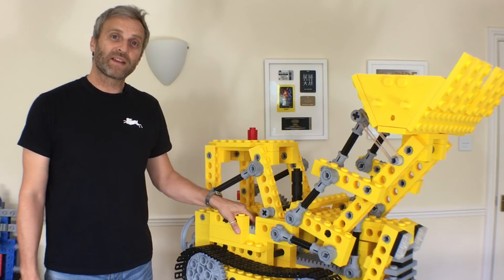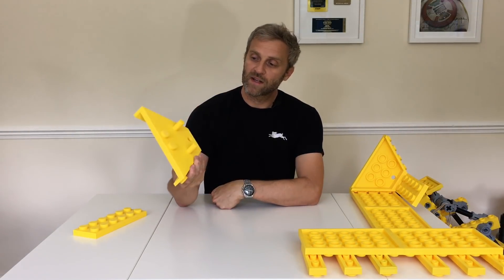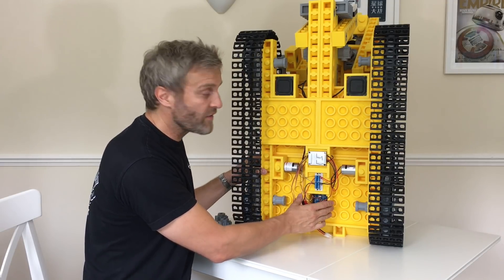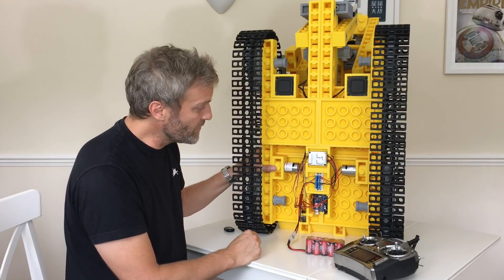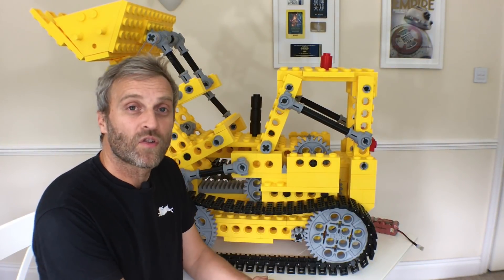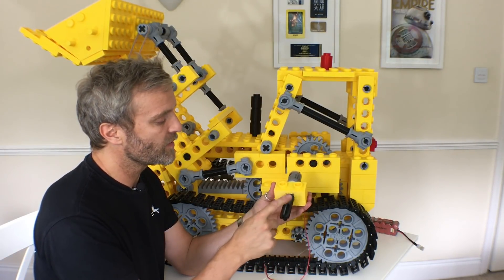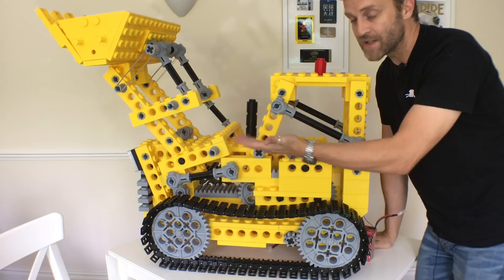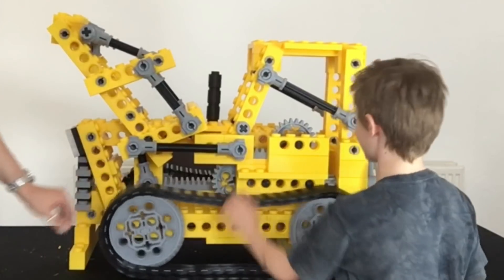Giant LEGO Bulldozer - R/C Functions & Build details - Mantis Hacks E16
In this video I take a look at some of the harder to print parts of this particular project, and make a start with adding radio controlled functions to this 3D printed giant Lego Bulldozer!